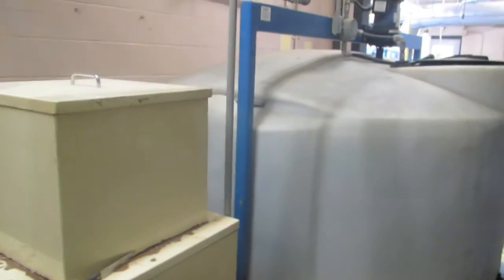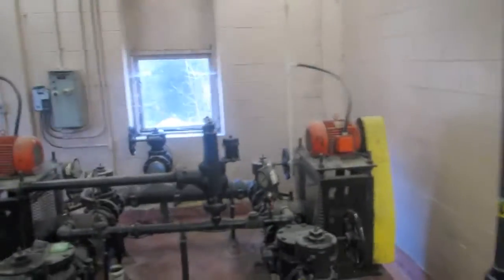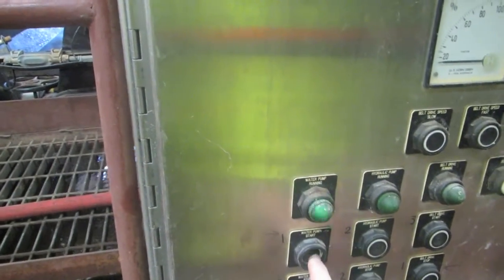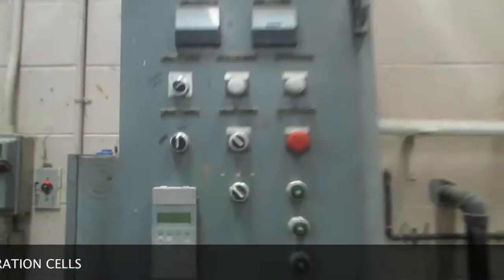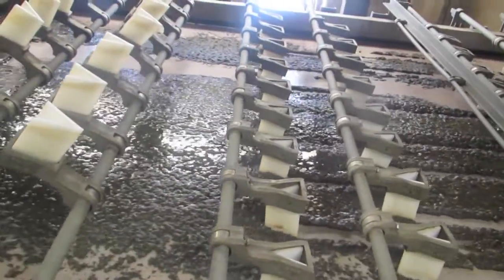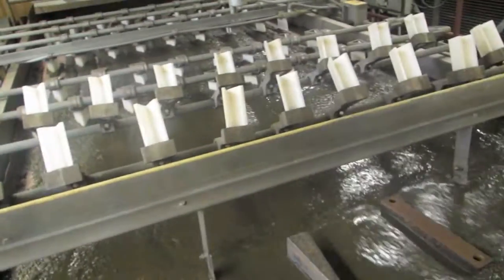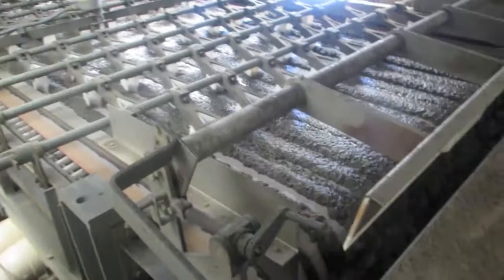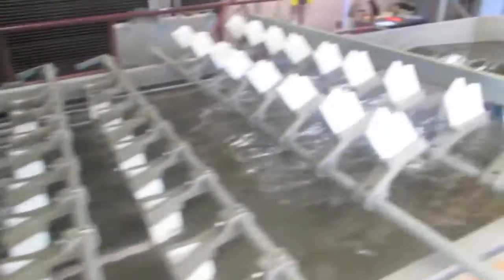Gravity Belt Thickener start up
How to start the GBT at FEWWTP